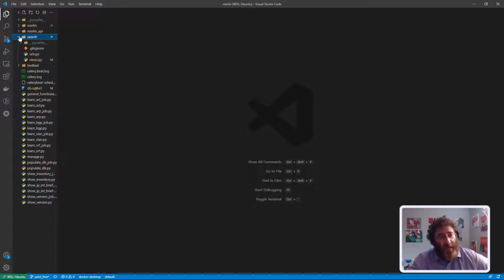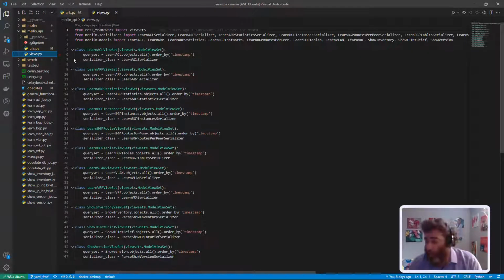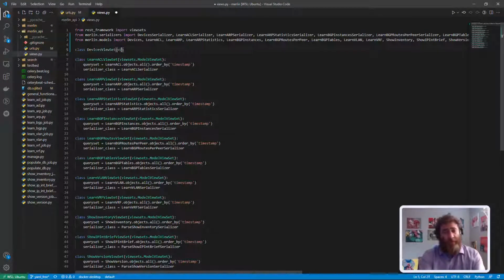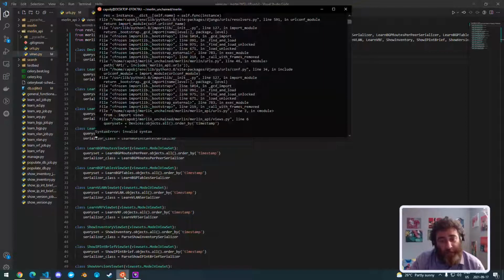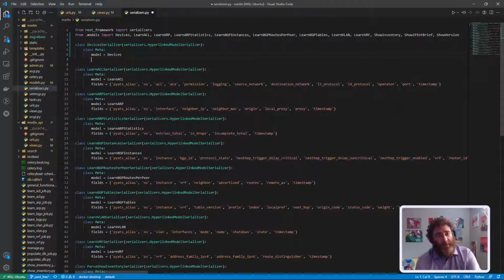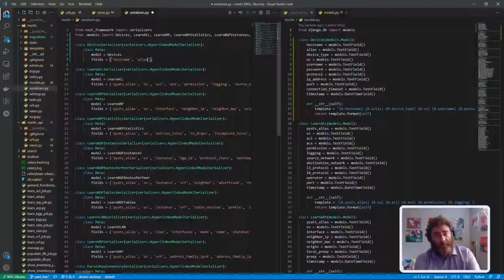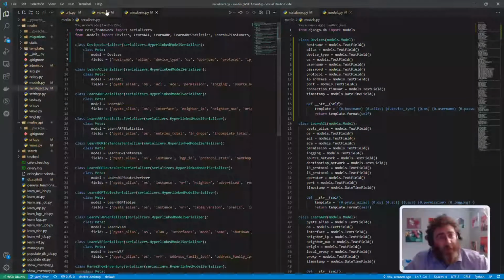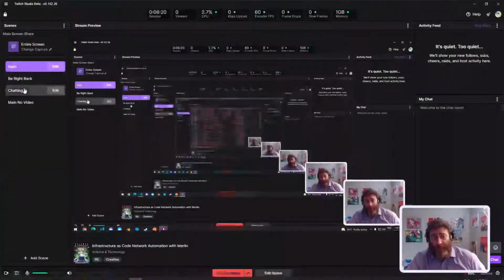Merlin Unchained - Adding Devices to the REST API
In this instructional video we will take now add the Devices to the Merlin REST API